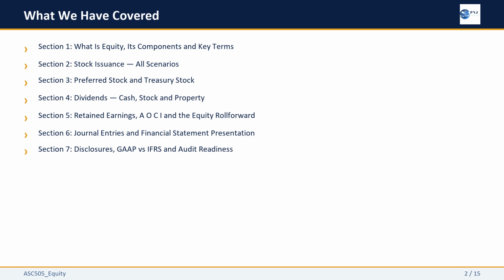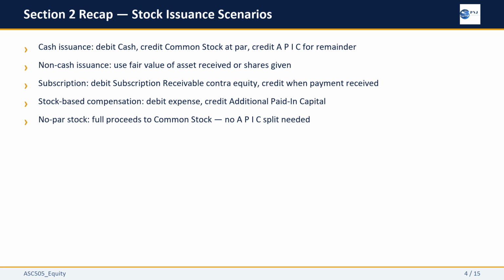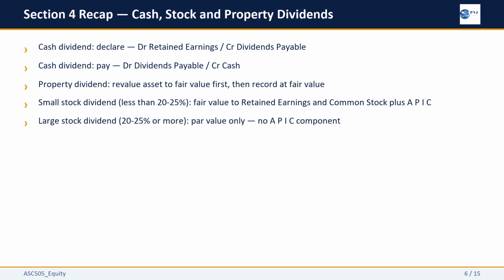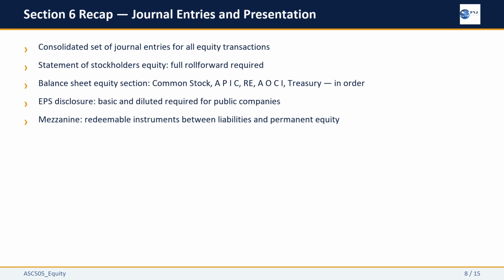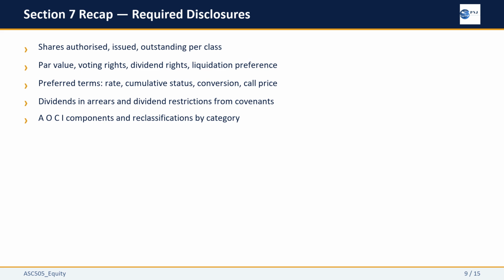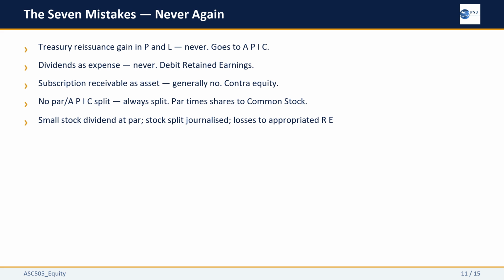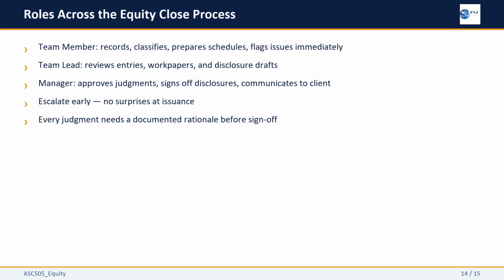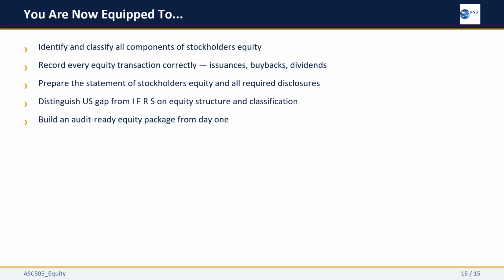Complete Series Recap: ASC 505 Equity | Full Training Review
A complete review of all seven sections of the ASC 505 Equity Training series. This recap covers equity components, stock issuance scenarios, preferred and treasury stock, all dividend types, retained earnings and AOCI, journal entries, disclosures, GAAP vs IFRS including the mezzanine difference, seven common mistakes, and audit readiness. Part of the PNJ Group Series 18 accounting training programme.